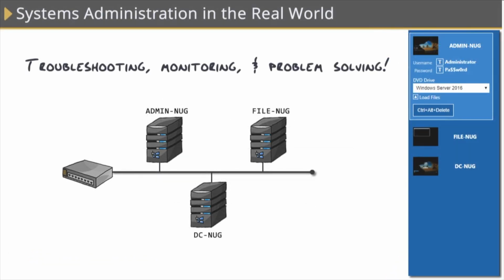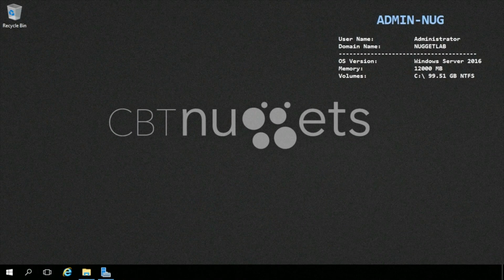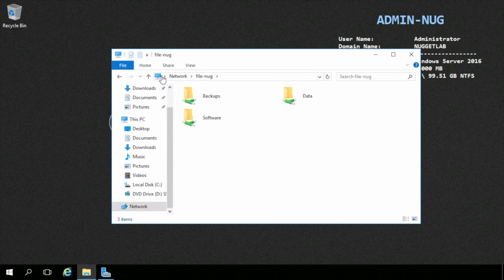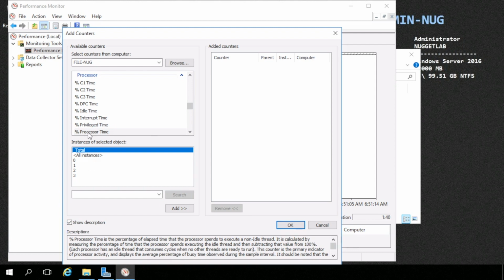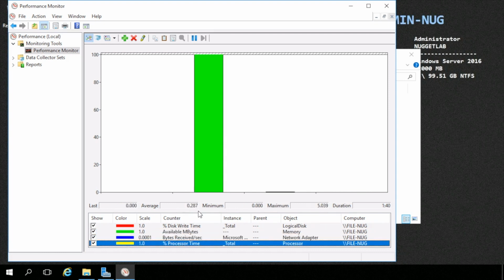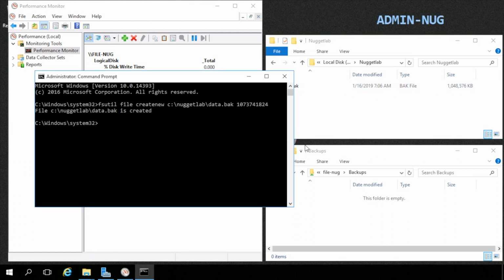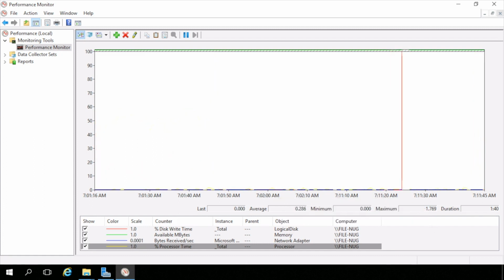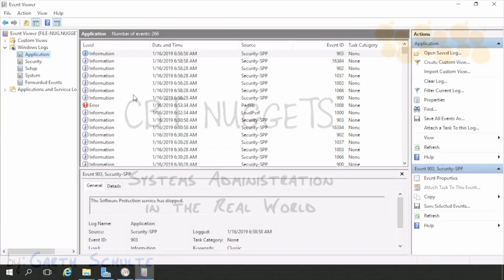Systems Administration in the Real World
See this entire course on the Intro to Systems Administration playlist.

Systems administrators need to be able to quickly solve problems when they occur. CBT Nuggets trainer Garth Schulte does a live walk-through of tools and techniques used to troubleshoot monitor server-based networks.